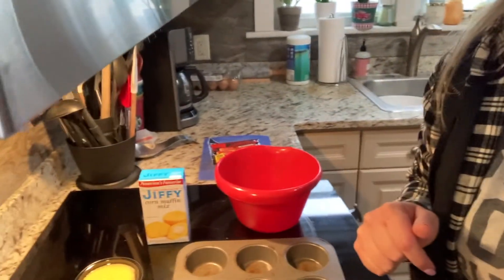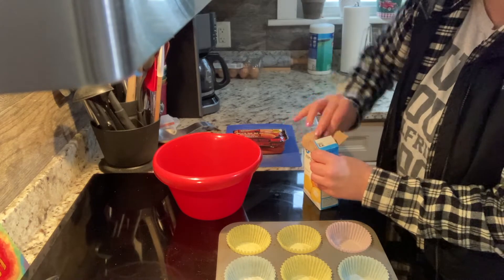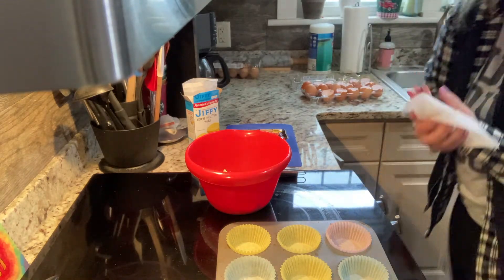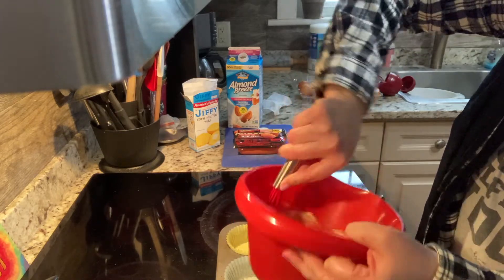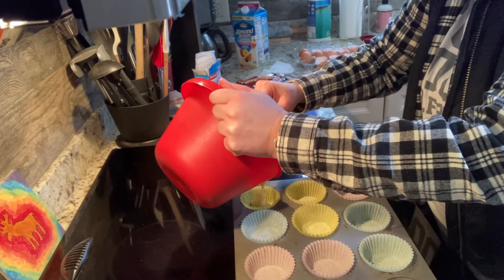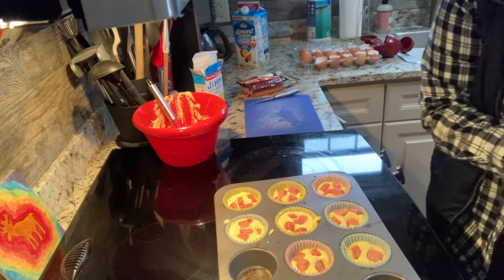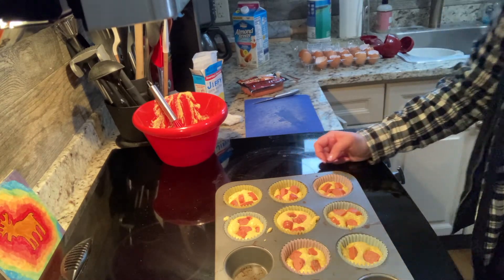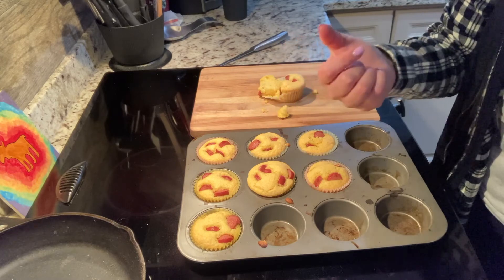Muffin Tin Corn Dogs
Ingredients:
1 box Jiffy corn bread
1 Egg
1/3 cup Milk
2-3 Hot Dogs, sliced

1. Preheat oven to 400 degrees. Prepare a muffin tin with muffin tin liners and set aside.
2. Whisk together cornbread mix with eggs and milk until smooth. (If using a different brand read the box and prepare your cornbread according to package directions)
3. Fill your prepared muffin tin ¾ way full with your cornbread mix. Add diced hot dogs to each muffin. Bake for 8-10 minutes (I did 12!) or until muffin dough is cooked and a toothpick could come out clean.